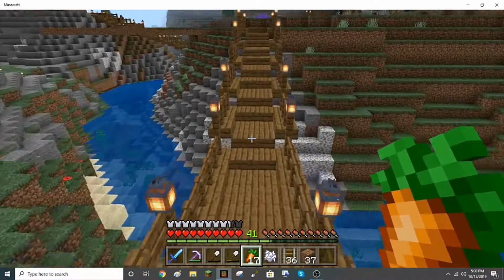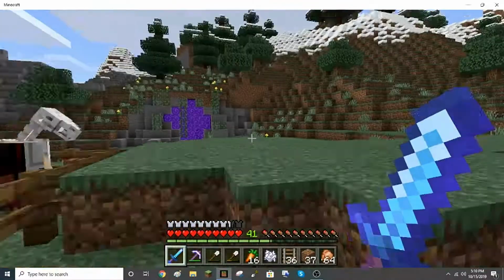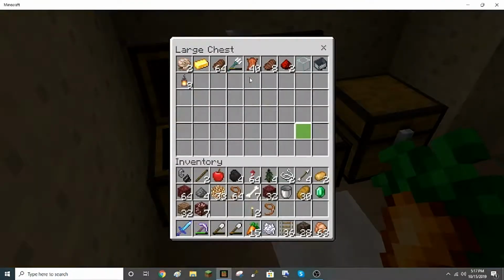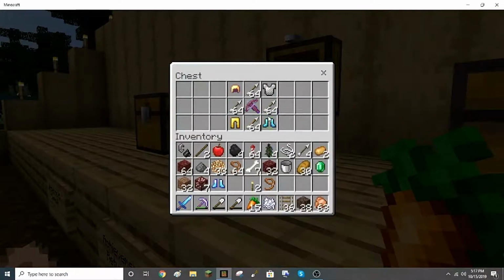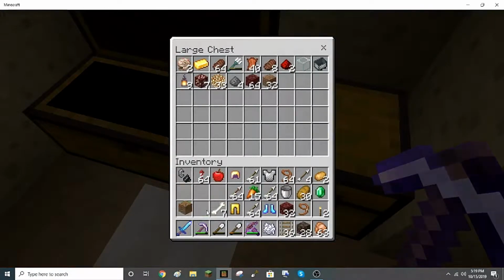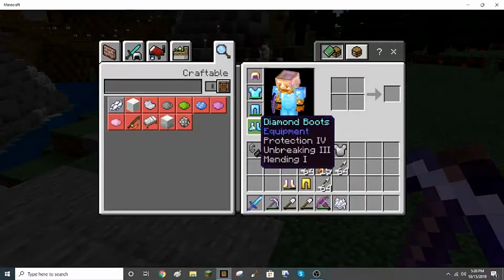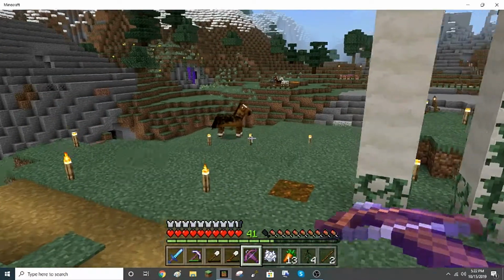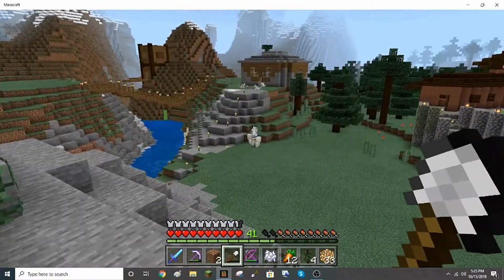Minecraft God-Like Survival Episode #4 [RETURN TO SENDER!!!]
Hey Guy!
Today I Gain my Crossbow!!